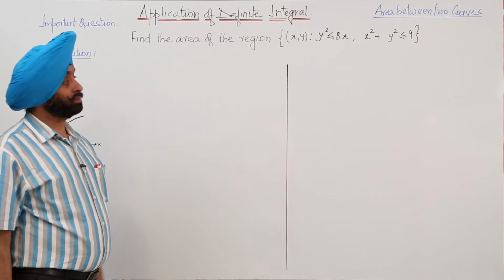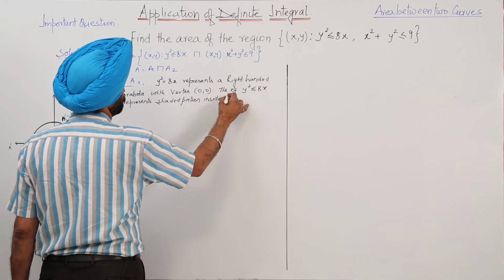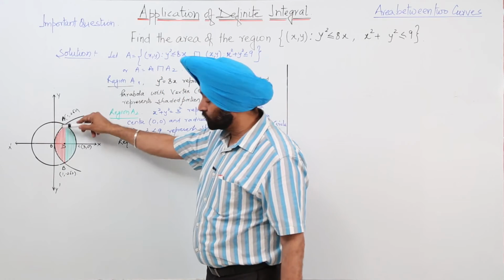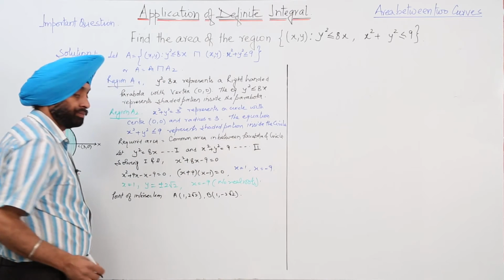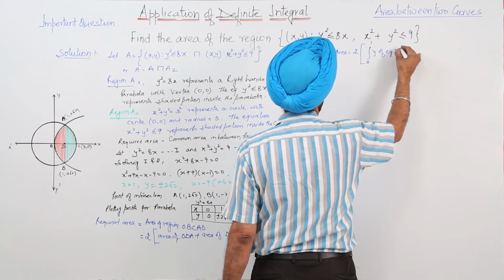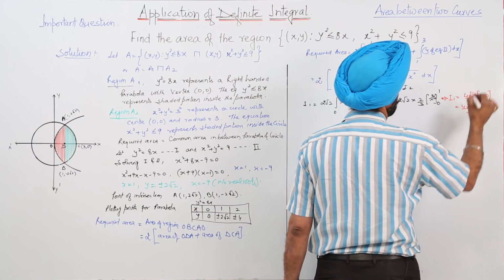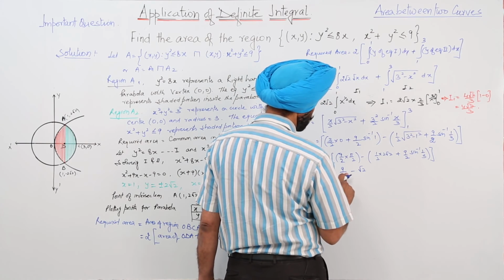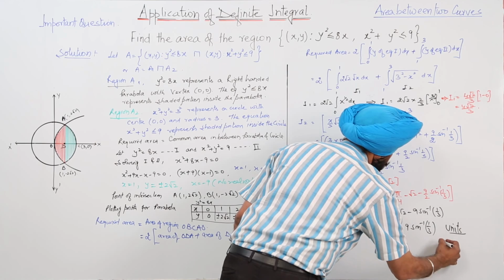Best Free ICSE 12 MATH | CHAP 14 | Application Of Definite Integral I Area between two curves l L38